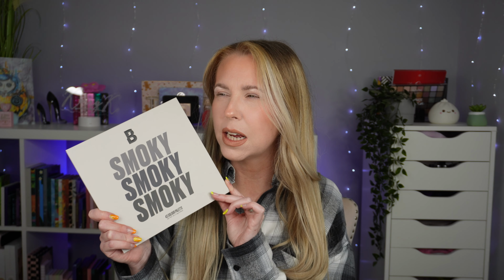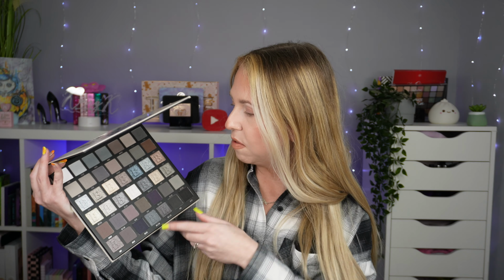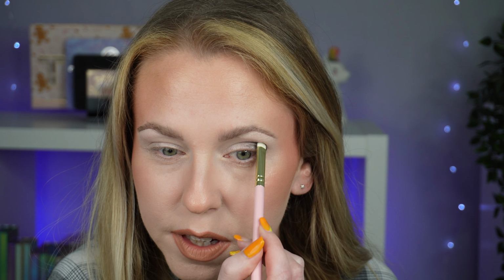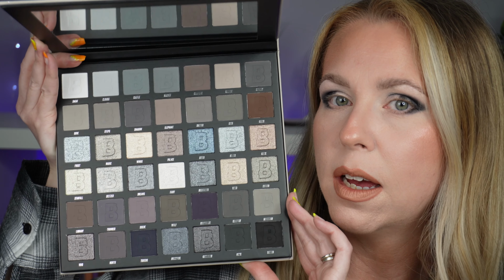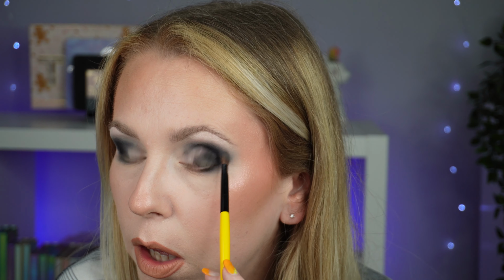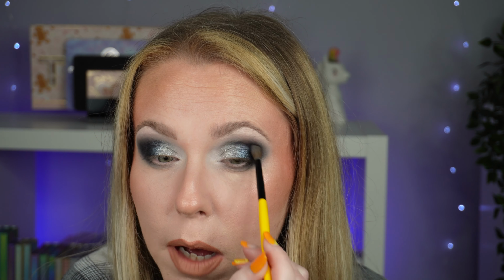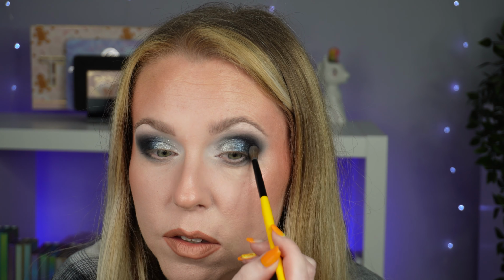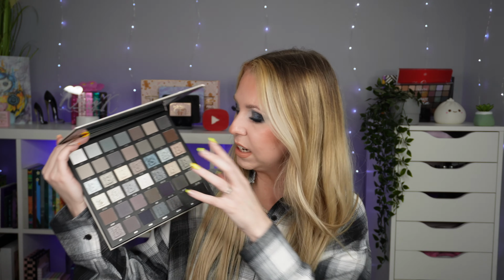NEW BEAUTY BAY SMOKY PALETTE | Swatches & First impressions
W7 it’s a matte made in heaven concealer - light cool 3

Unearthly cosmetics liquid lipstick - dreamy

 :･ﾟ✧:･.☽˚｡･ﾟ✧:･.: :･ﾟ✧:･.☽˚｡･ﾟ✧:･.: :･ﾟ✧:･.☽˚｡･ﾟ✧:･.:

I now have 2 ways you can show some extra support to my channel! ❤️

✧Arttitude Cosmetics * KERRY10
✧Gourmande girls Cosmetics * KERRY
✧Wenzdae cosmetics KERRY
✧Alter Ego * KERRYK
✧CATKIN cosmetics KERRY20